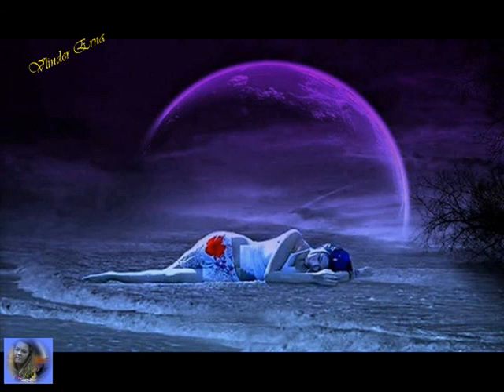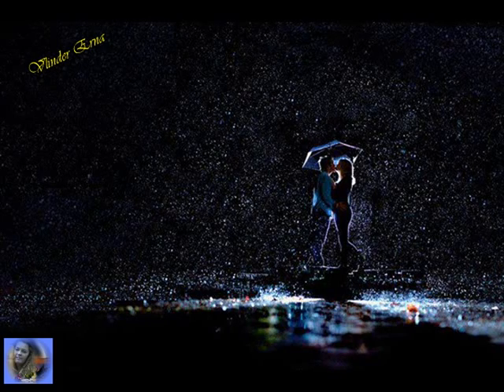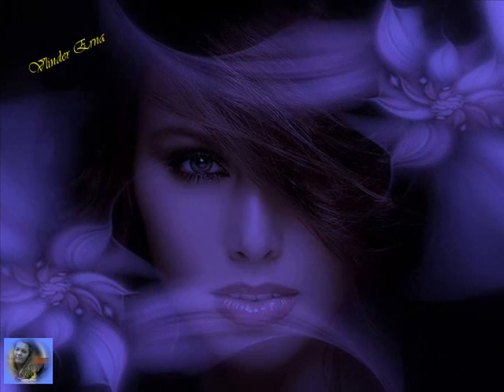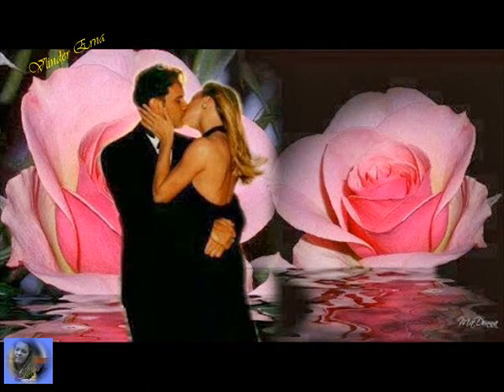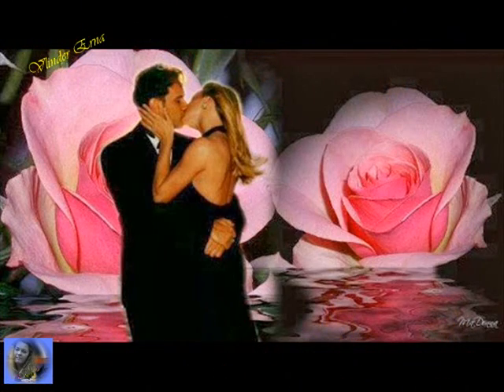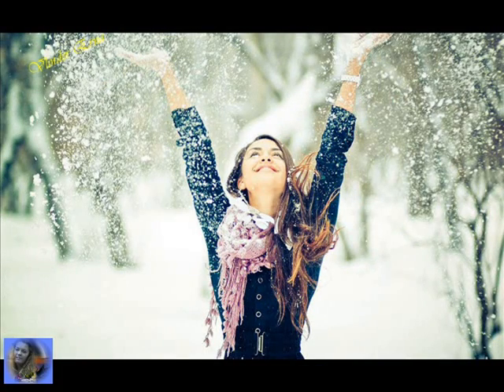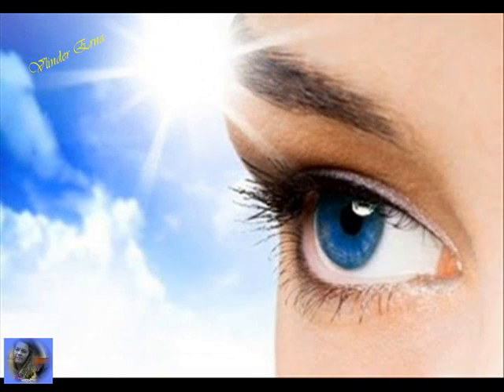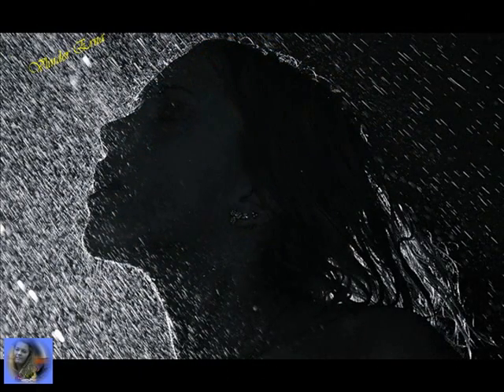Liefde is Erna Vlinder Westlife The Roos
❤   Liefde is ❤
Muziek  Westlife The Roos

Erna Vlinder
( Tijd van muziek is 3.32 .. Iets fout gegaan met de rest van de tijd staat ook niks )